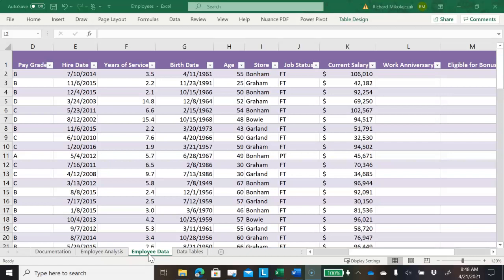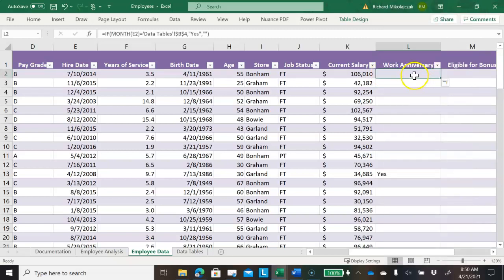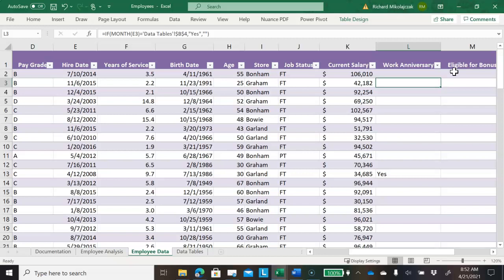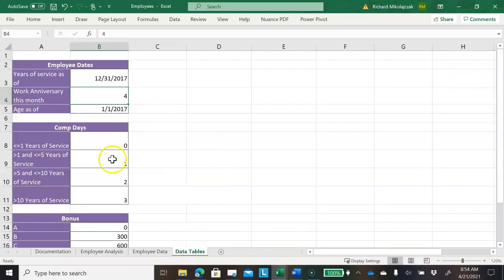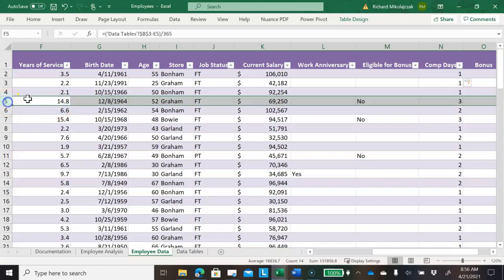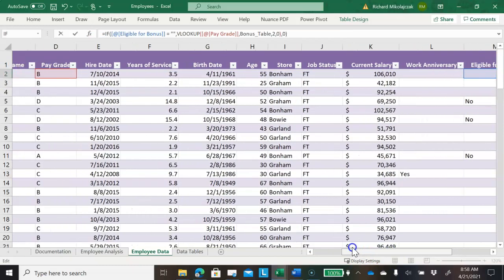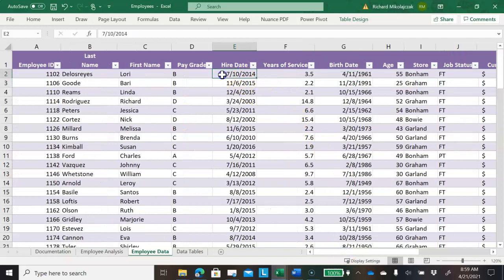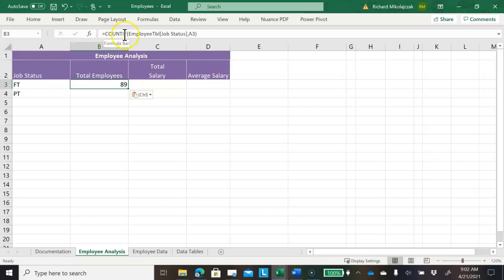Review Assignment Pg EX523 Employee